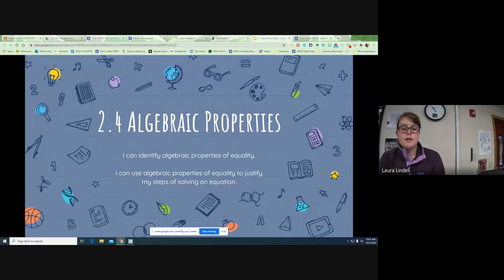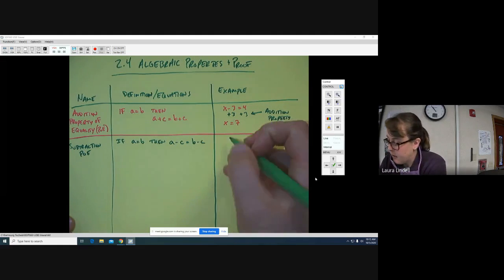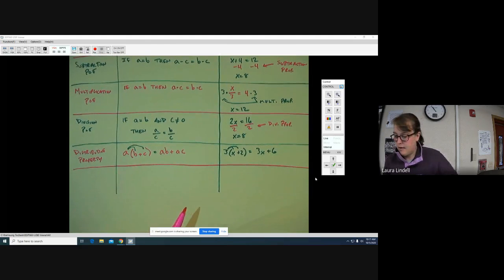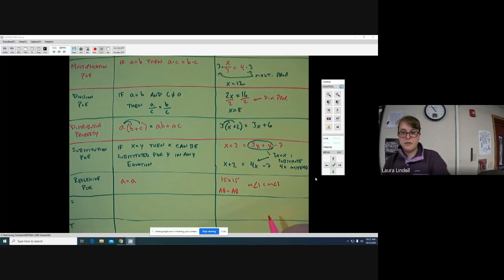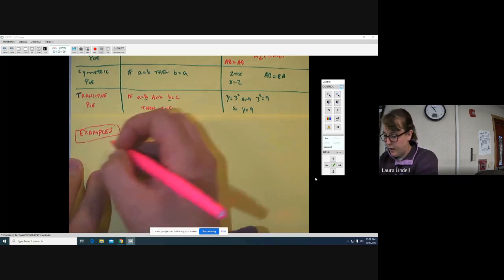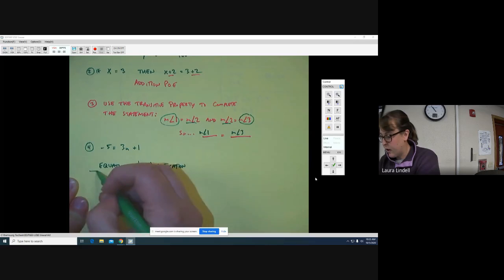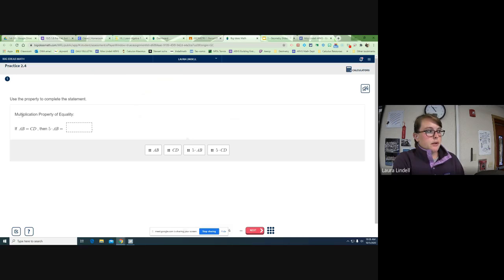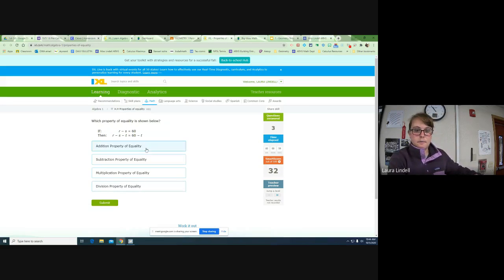2.4 Algebraic Properties